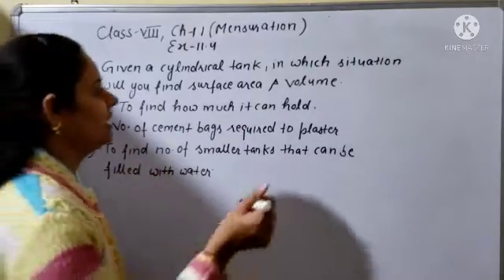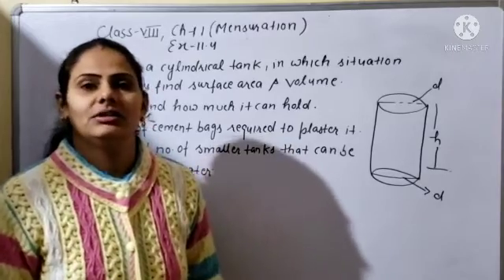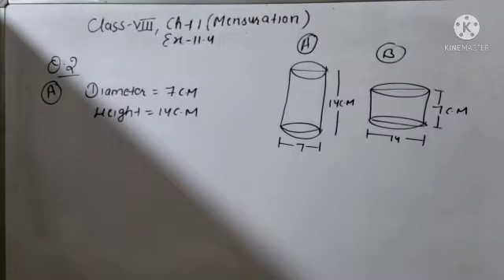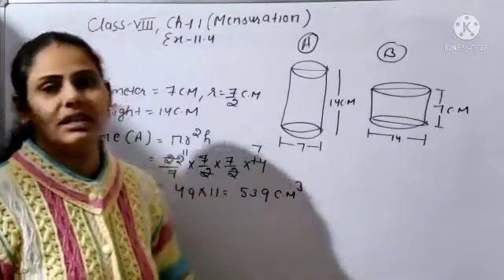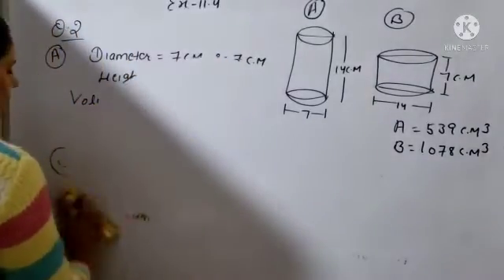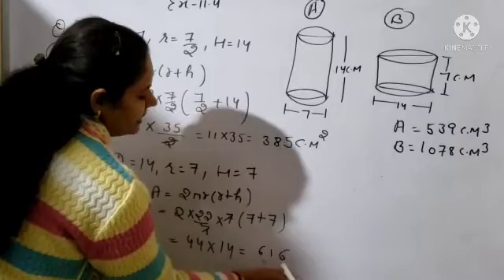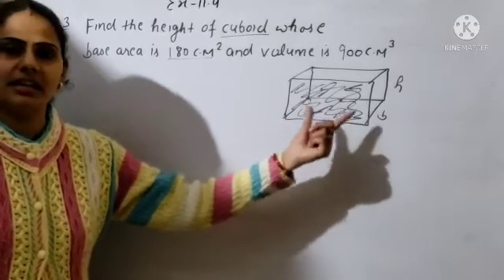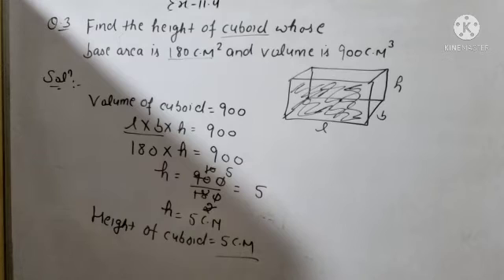Class VIII Maths Ex.11.4